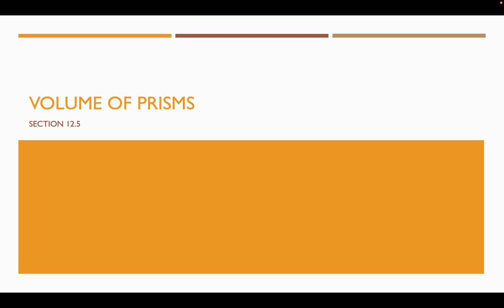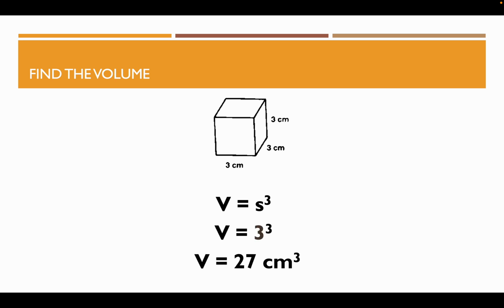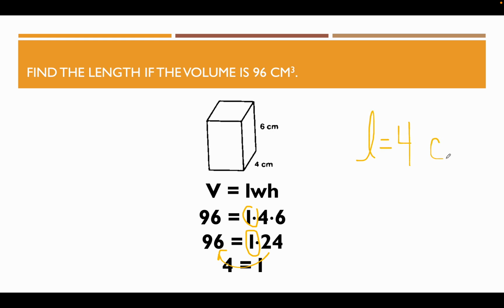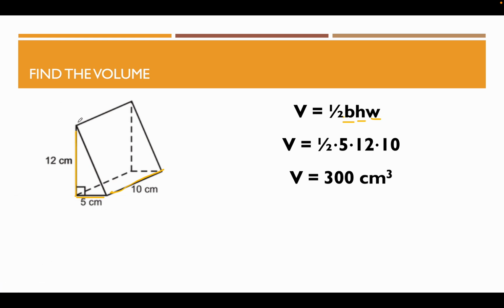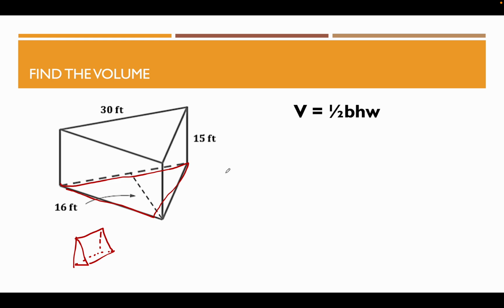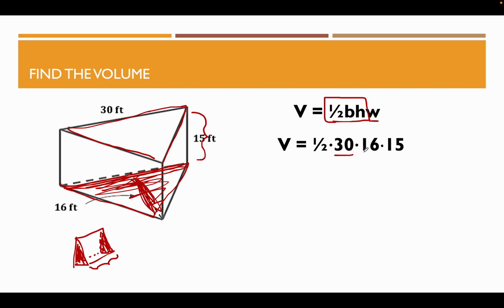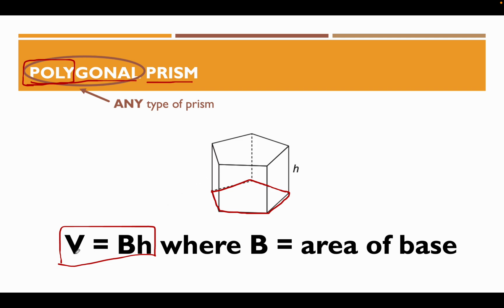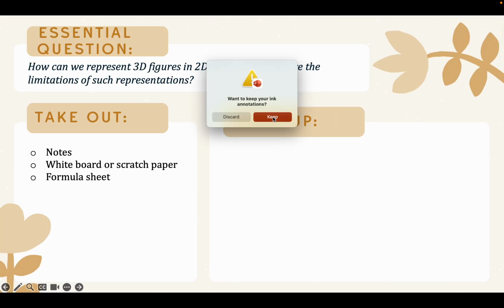12.5 Volume of Prisms (Part 1)